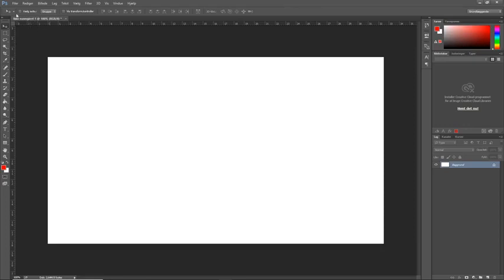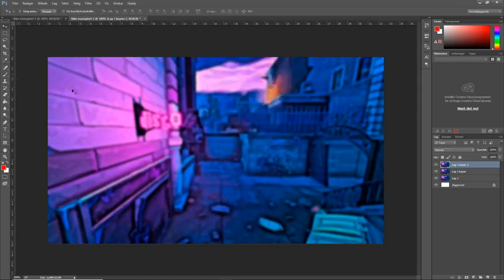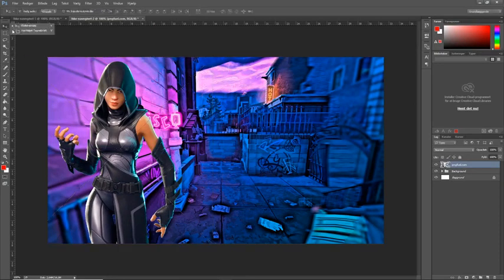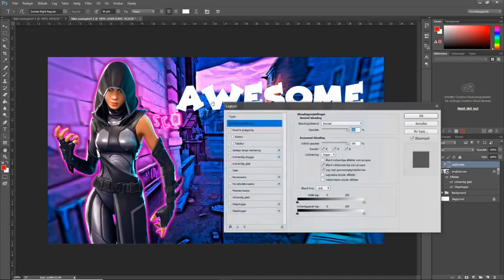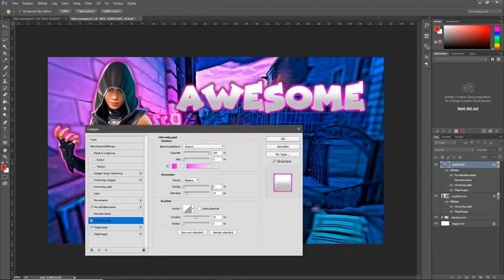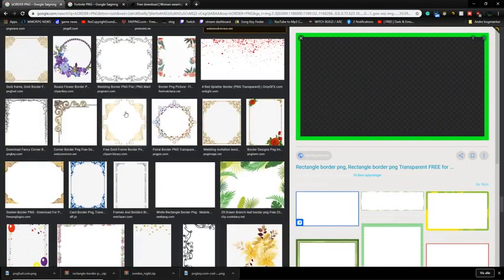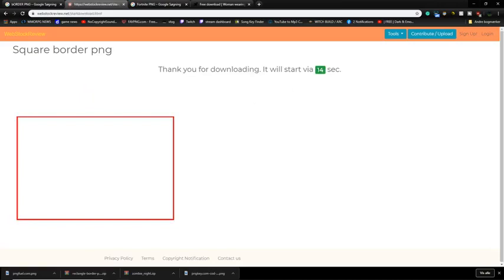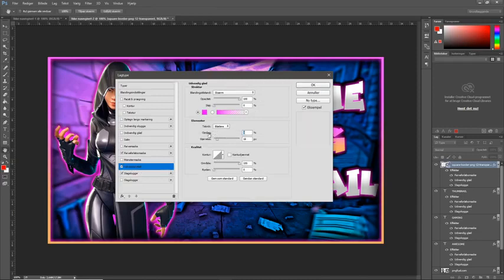How to make a gaming thumnail using photoshop| Make this Gaming thumbnail | Thumbnail tutorial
How to create gaming thumbnails. Well, if you want a fast and simple way to create the best gaming thumbnails here it is! This way is so quick that you can focus on creating more gaming content and less photoshoping! This way works very nice and will provide you excellent results quite fast! This video will teach you how to create gaming thumbnails exquissitely fast! Lemme show you!

Mr.Gaming Doctor
Thumbnail tutorial
How to make a gaming thumnail using photoshop| Make this Gaming thumbnail 2022 | Mr.Gaming Doctor